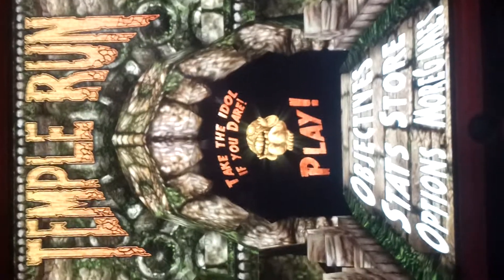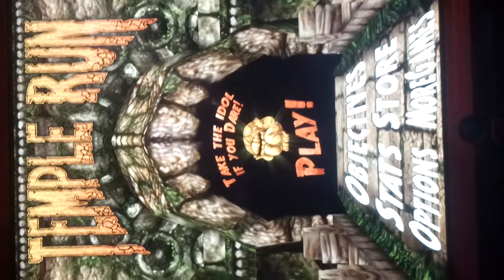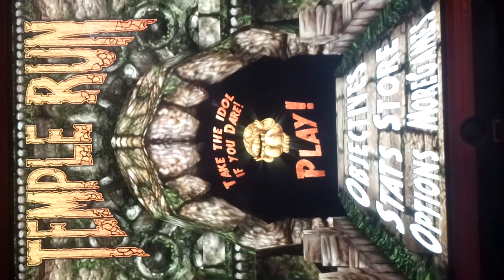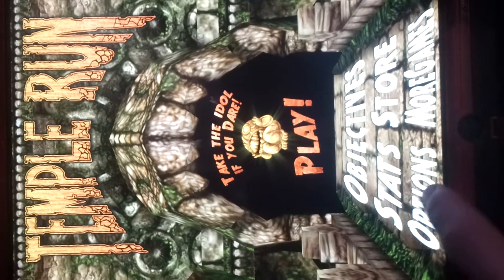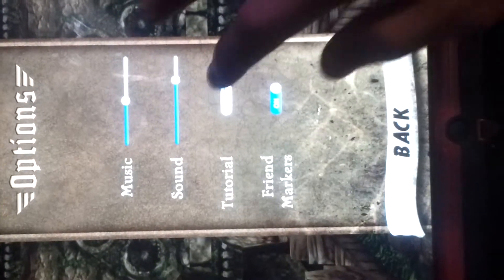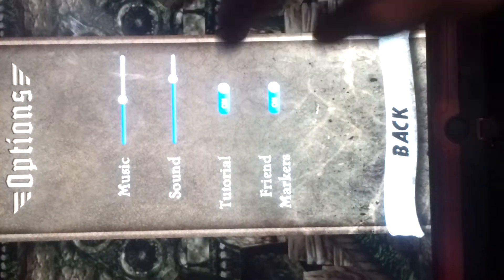Temple run glitch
How to run forever!